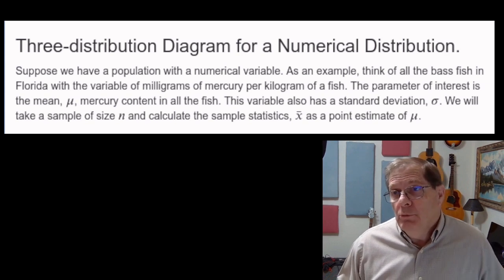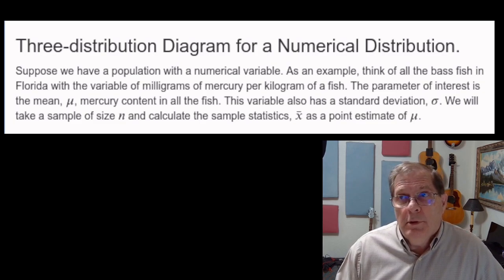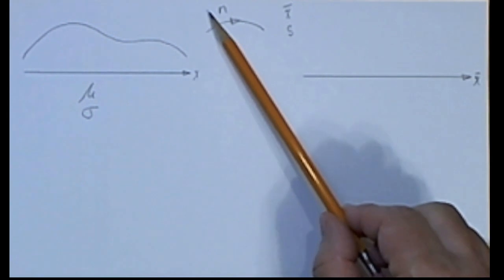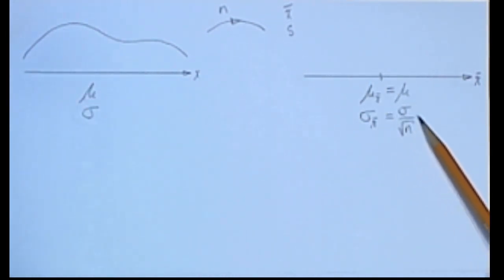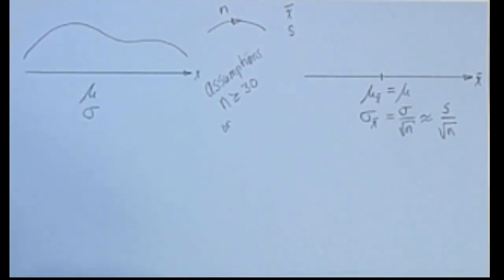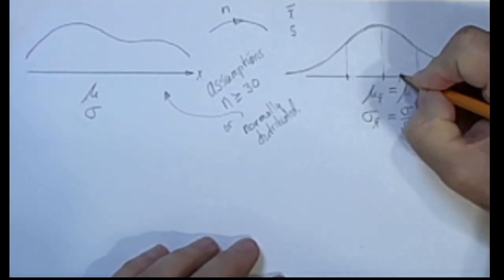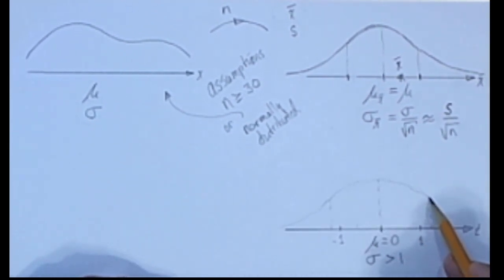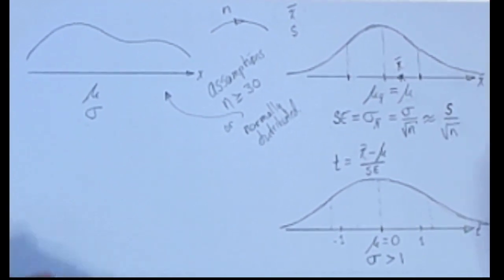The Three-distribution Diagram for Numerical Distributions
The three-distribution diagrams are used in our course to keep track of the many pieces needed to conduct hypothesis tests and calculate confidence intervals. This video examines the three-distribution diagram for a one-sample numerical variable.